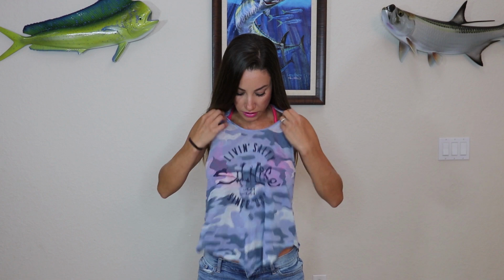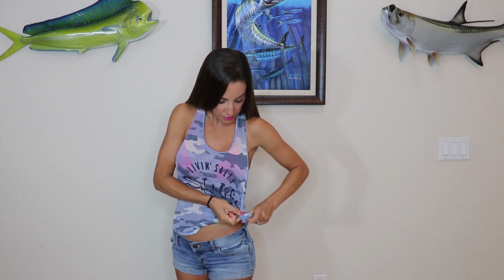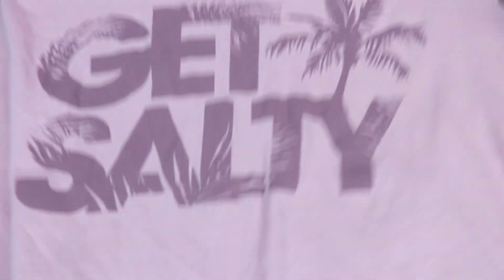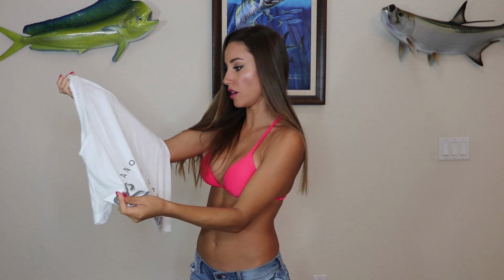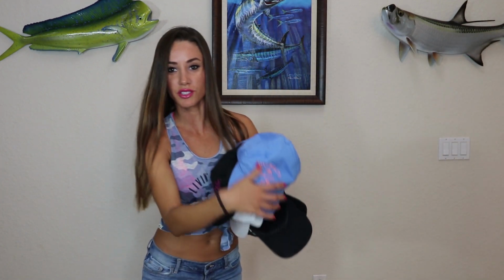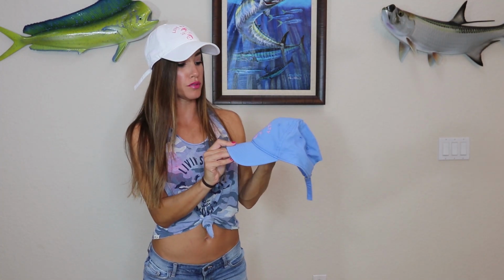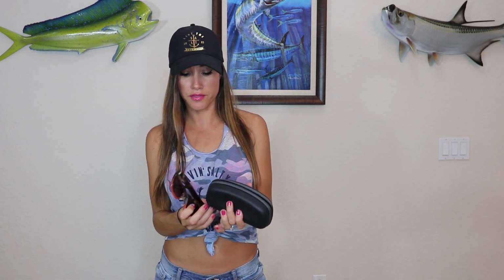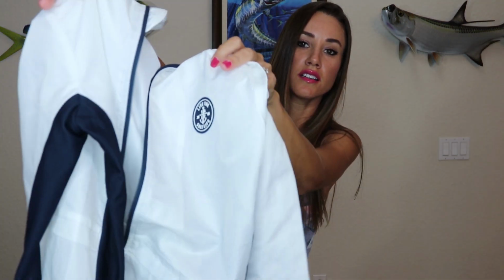My first SALT LIFE TRY ON HAUL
Just a fun day trying on some new stuff from SaltLife.